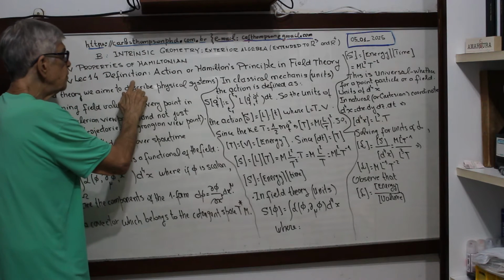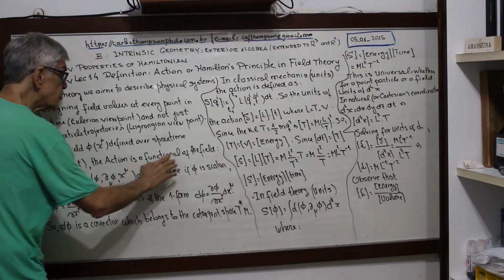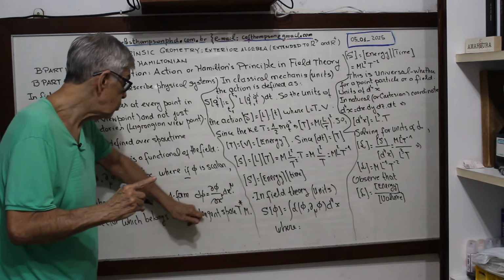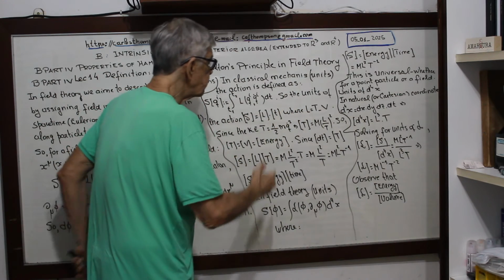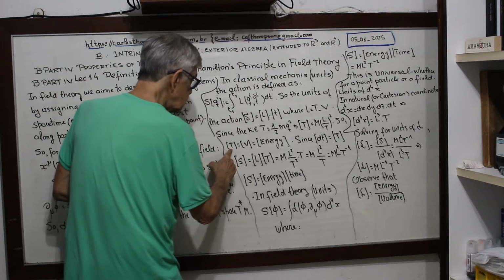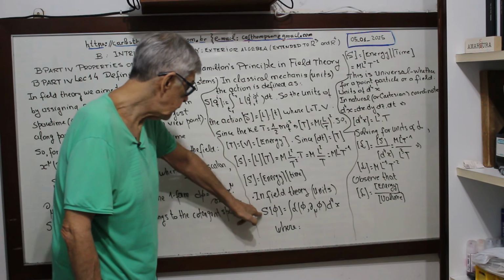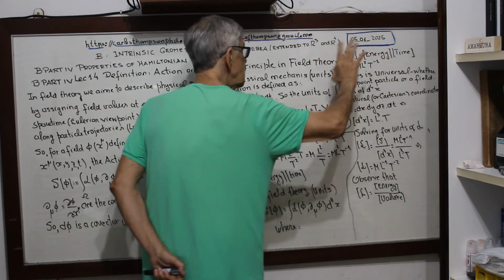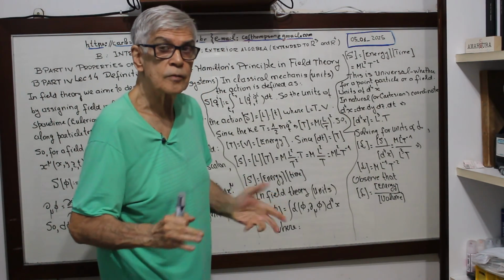B PART IV: Lec 14 Definition of Action or Hamilton's Principle in Field Theory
This lectures the definition of the Action Principle in field theory and and in Classical Mechanics and its respective units.